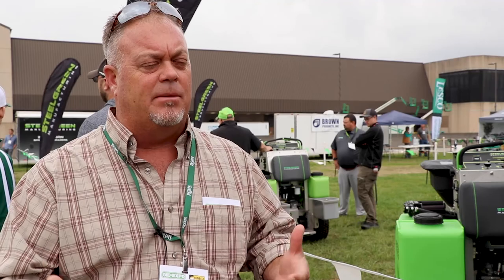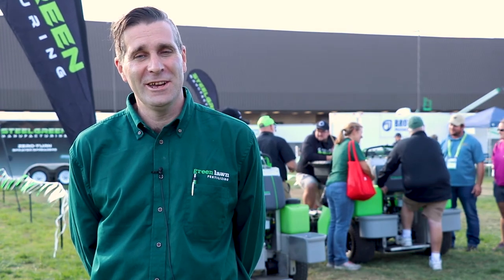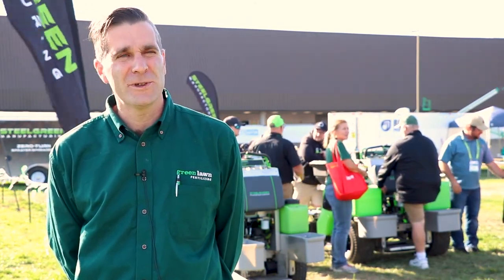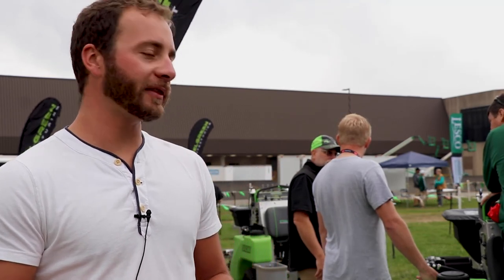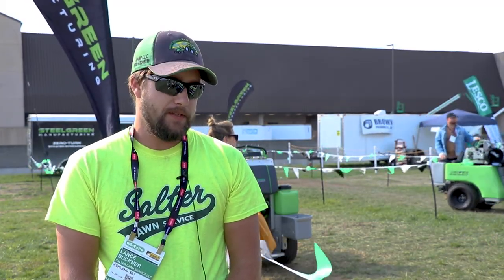Steel Green Manufacturing Vlog at the 2021 GIE+EXPO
The 2021 GIE+Expo was a blast. Take a look at the Expo from our point of view and hear attendee's thoughts on our company and our latest machine upgrades.